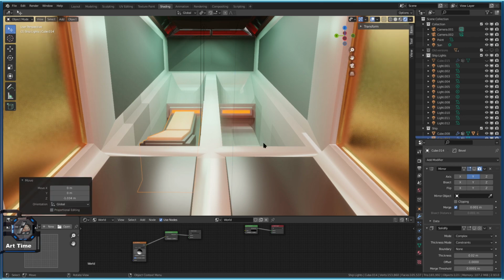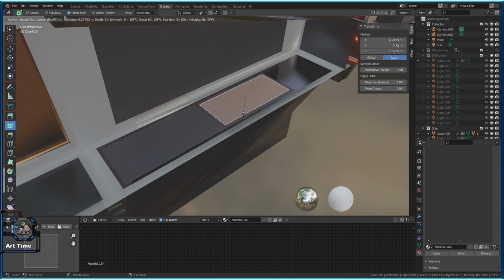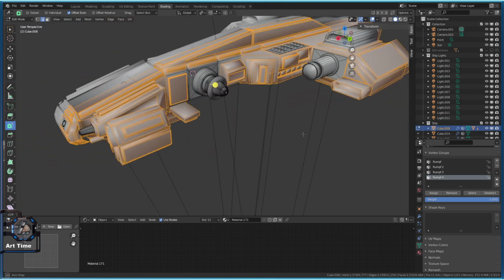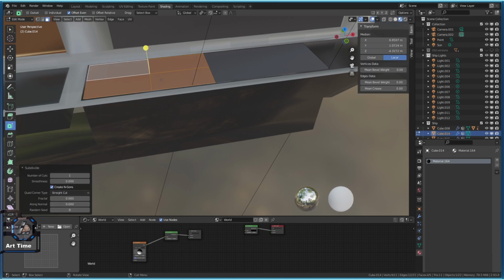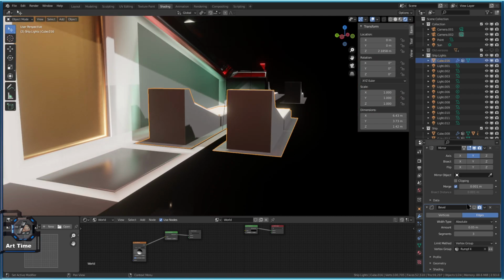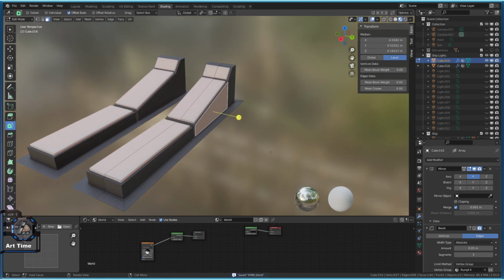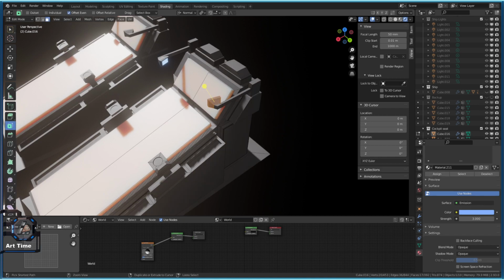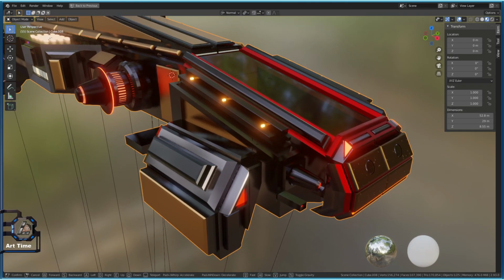Blender cockpit seat | Project Kim 3.0 | WIP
Take a seat and have a coffee and watch the progress of creating the seats Captain.

Blender Spaceship Model | Project Kim 3.0 | WIP